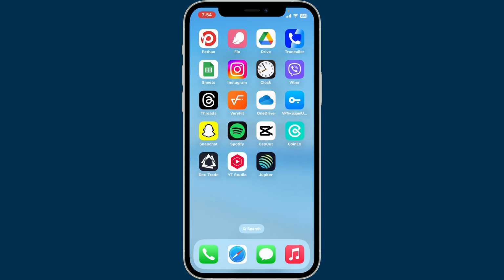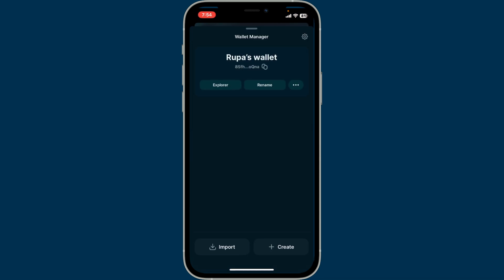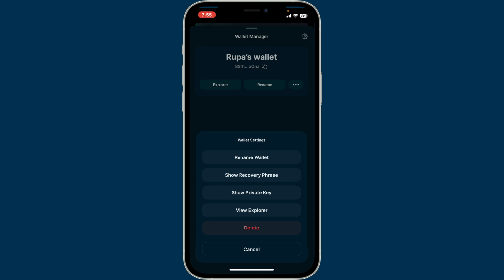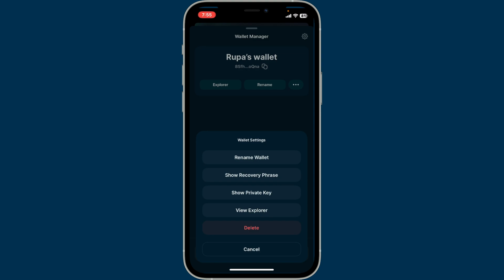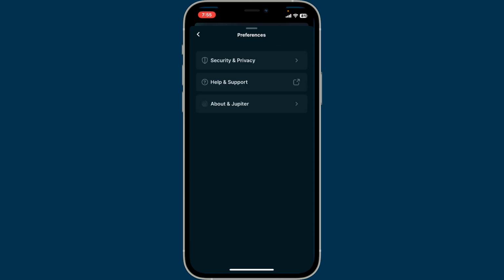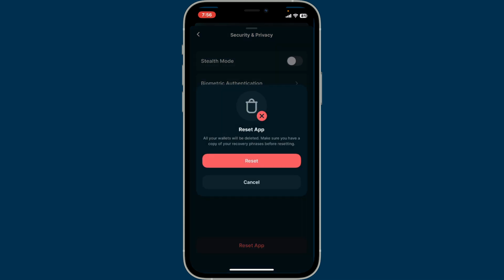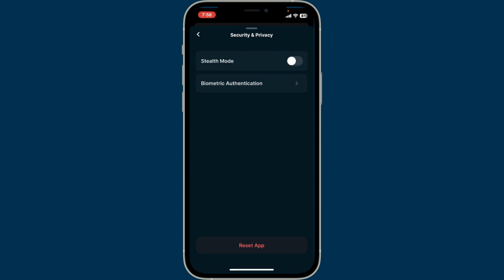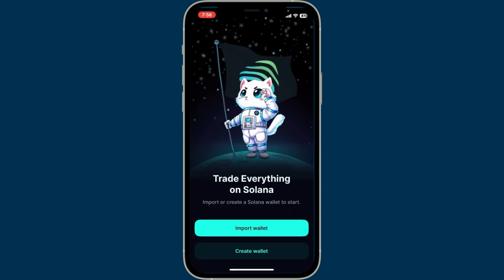How to Logout of Jupiter Crypto Wallet 2025?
In this video, I'll show you how to securely log out of your Jupiter Crypto wallet. Logging out of your wallet is an important step in protecting your assets, especially if you're using a shared or public device.

Follow this simple guide to safely log out and protect your crypto assets!